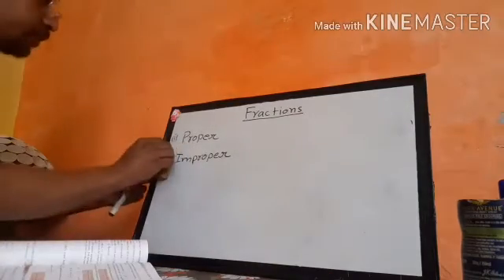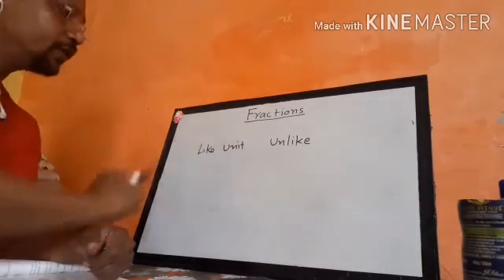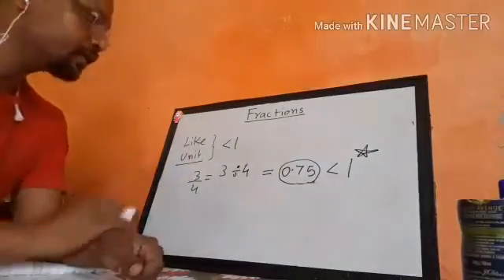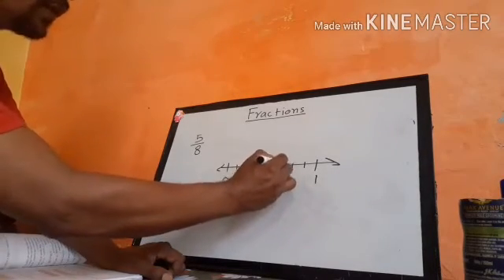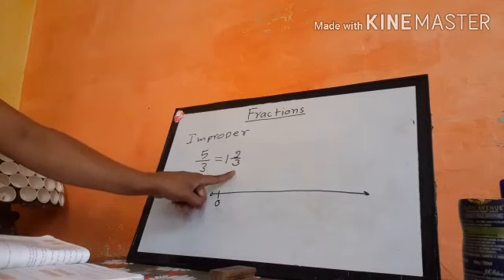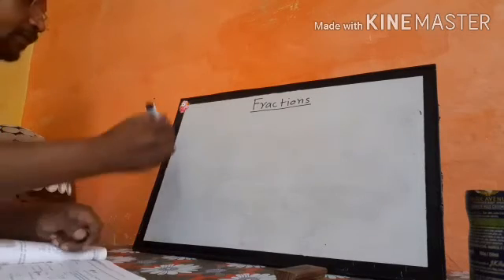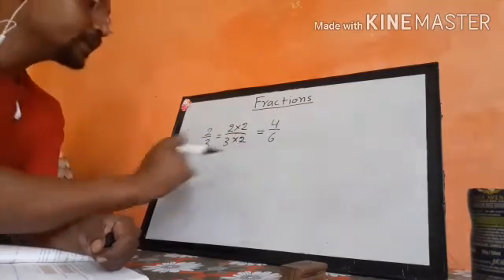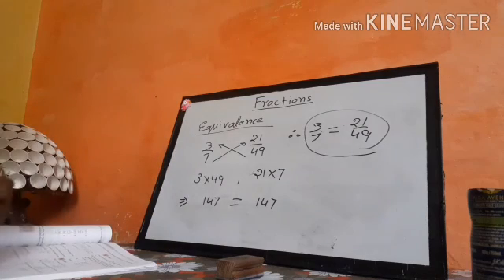Fractions-3/mathematics/class 6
Fractions